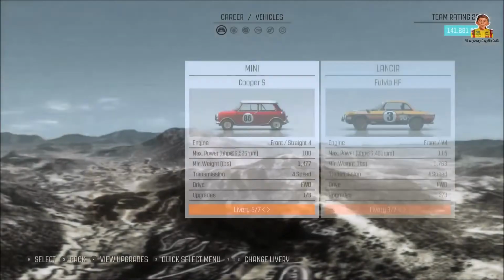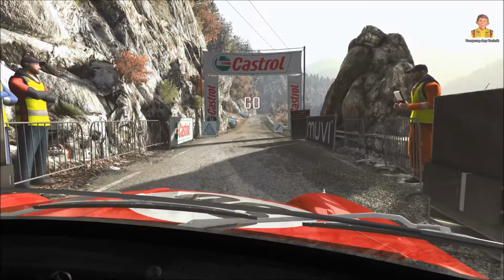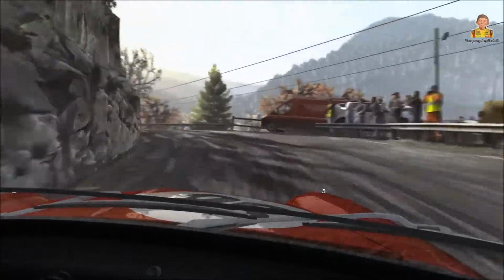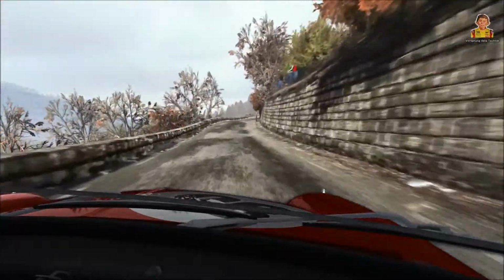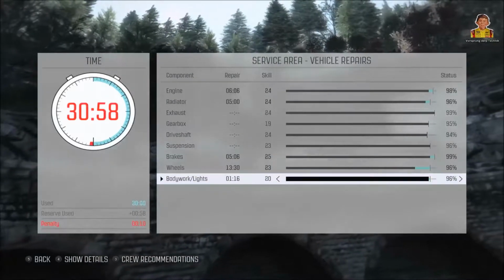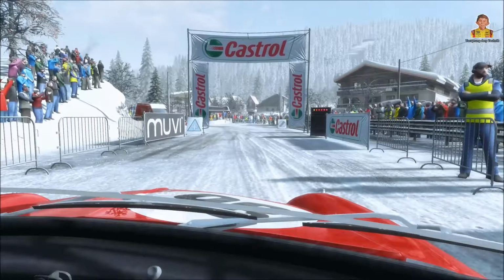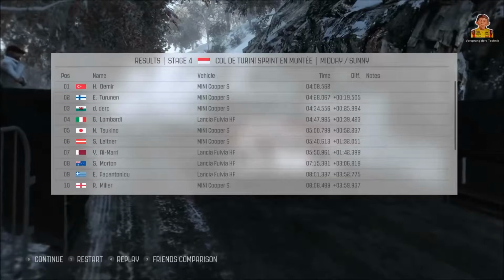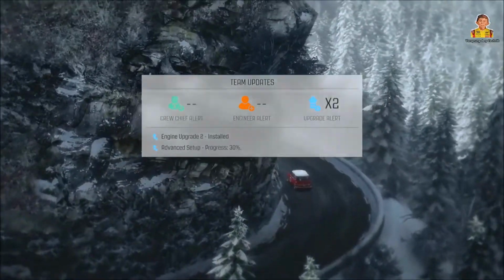DiRT Rally - Career Part. 10: Mini Maxes-Out on the Mountain (w/Commentary)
Yet again the mighty Mini impresses me greatly, why, oh why did I pick the Lancia Fulvia the first time around? :P I'm also finding it very odd how the Cars behave from Stage to Stage, maybe it's a Bug? If both Stages are 90% Tarmac and *nothing* changes on the Set Up, how can they possibly 'feel' so completely different to drive? Makes no sense to me.

.oO~ ­­ ­-­

­­ ­-­ ~Oo.

PC Specs: Click on my name/avatar and then the 'About' Tab. :)